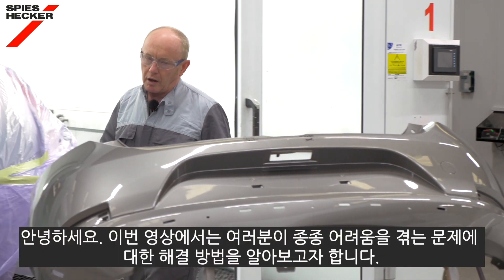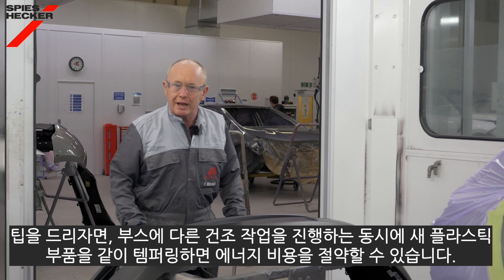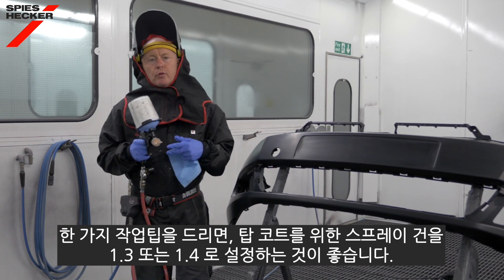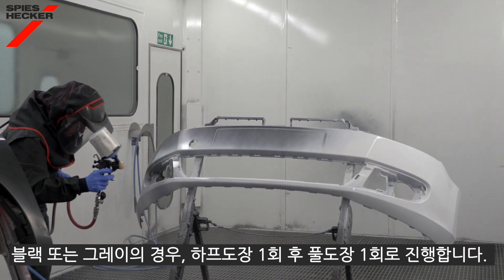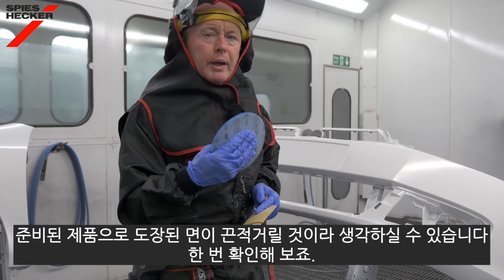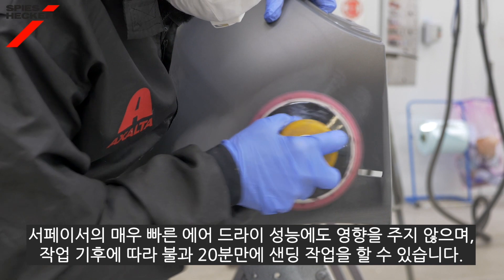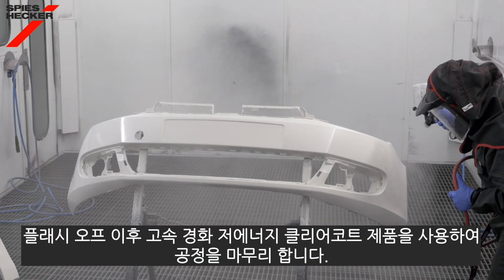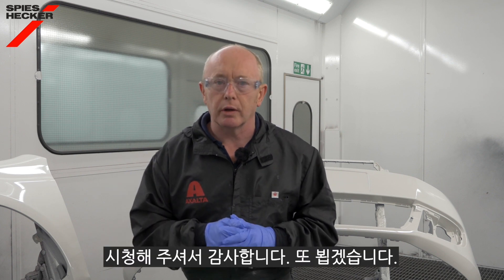[자동차수용성보수도장] 별도 플라스틱 프라이머 도장없이 더 빨리 끝내는 플라스틱 리페어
스피드-텍 플라스틱 첨가제 9260은 스피드-텍 시스템 일부의 5500, 5550 서페이서와 함께 사용 시, 별도의 플라스틱 프라이머 작업 없이 일반적으로 승용차에 사용되는 모든 소재의 범퍼 위에 직접 도장할 수 있으며, 시중 어떤 제품보다도 효율적이고 빠른 플라스틱 범퍼의 수리가 가능합니다.